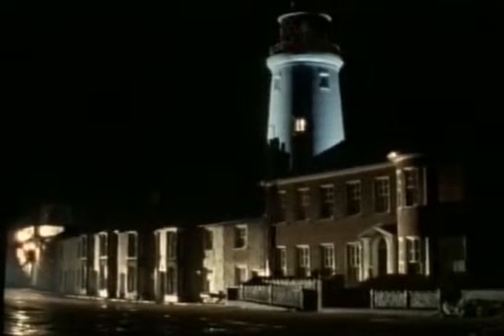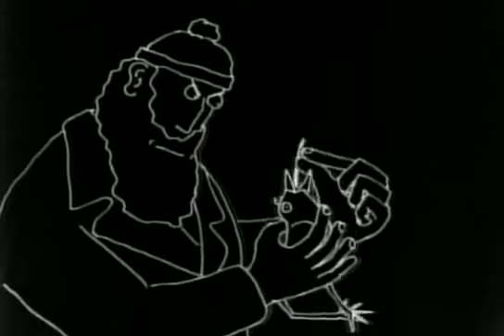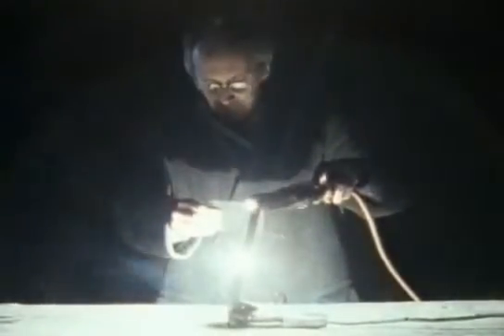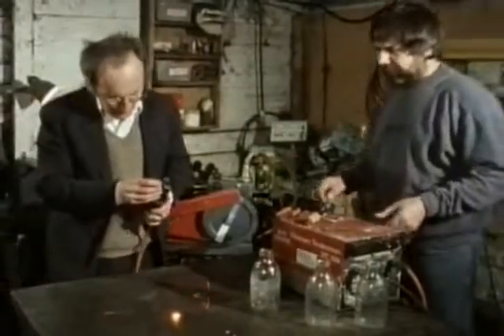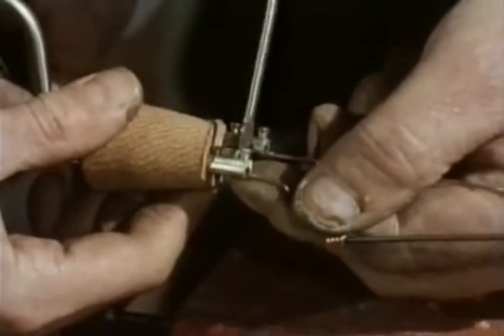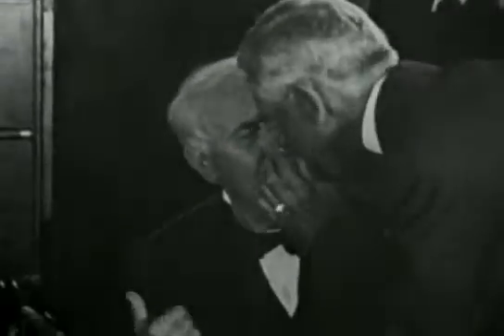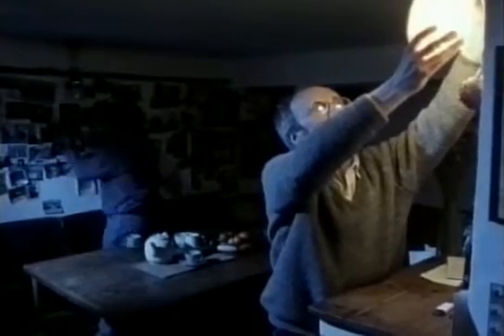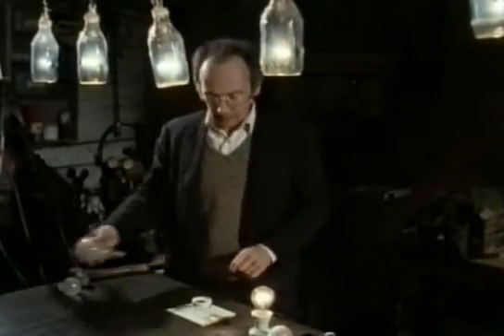The Secret Life Of Machines - The Electric Light Part-1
Season 3 - Episode 4 - The Electric Light